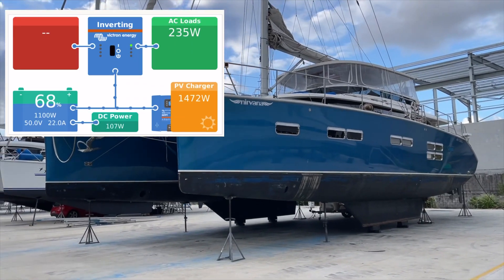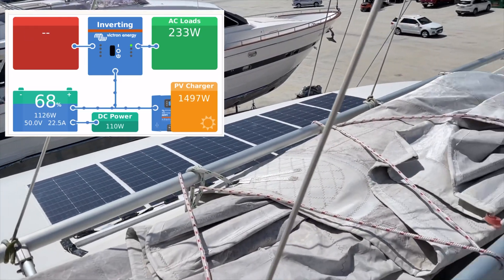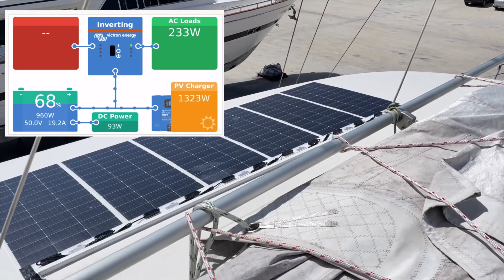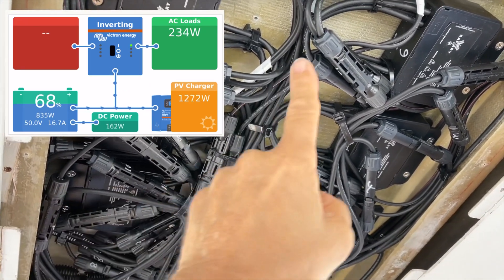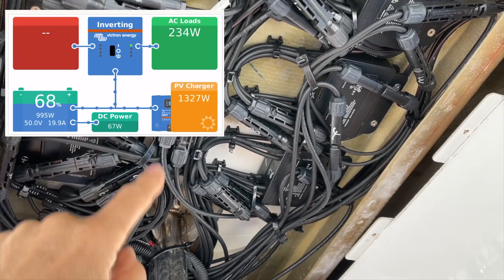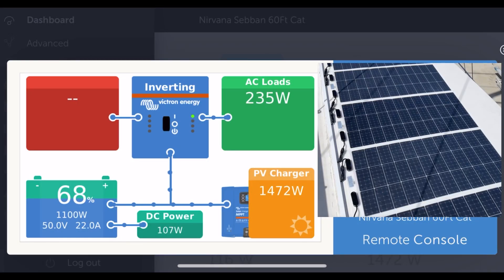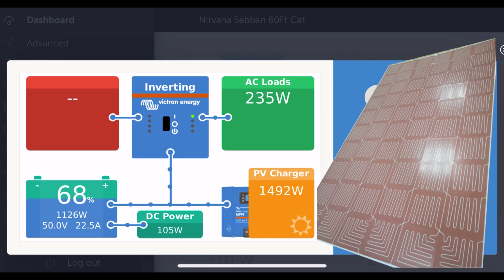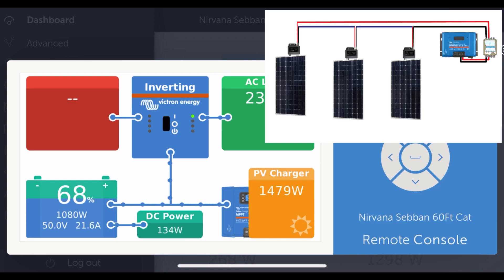Getting 1,500W of Solar from 1,200W Copperflex Panels with some shading on Sailing Cat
You have to see it to believe it. And that’s why we have our second video now in 2 days. This install of 2 banks of 6 copper flex solar panels is producing 1500W peak. It is steadily doing 1200W+ even with slight shading on the panels from stays and the boom ropes. The reason is three things: 1) The Solid Copper sheet on the back of the panels takes the heat out which boosts performance and prevents the panel cells from being pulled apart 2) The DC to DC keeps the voltage up and passes the cumulative current through without a shaded panels becoming a choke. 3) the CANbus Lithium sends the battery voltage digitally to the controller and the controller adjusts the output voltage to make up for any cable loss. The result is 98% efficiency in charging. howgoodsthat traveltheworld withoutconsumingtheearth Lagoon catamaran solarperformance multi-hull